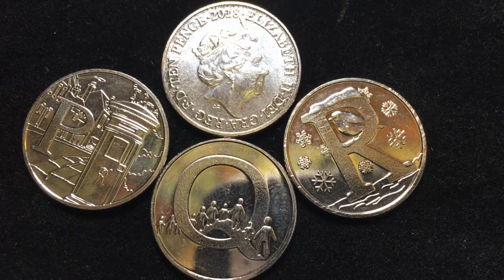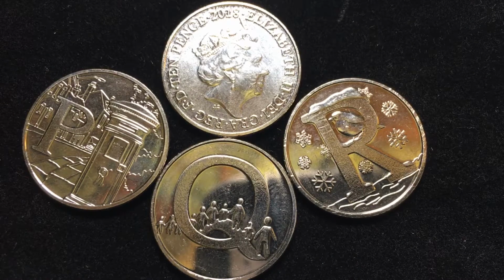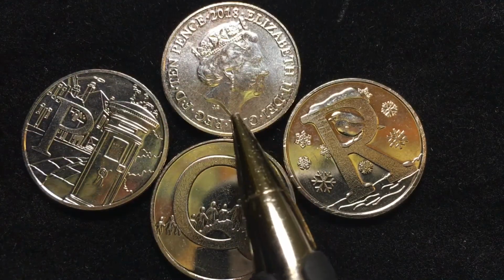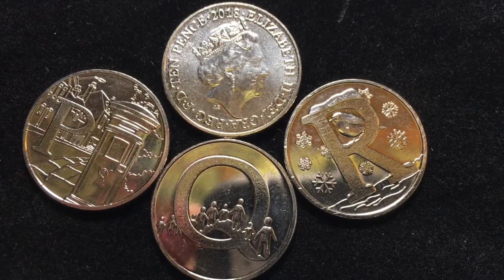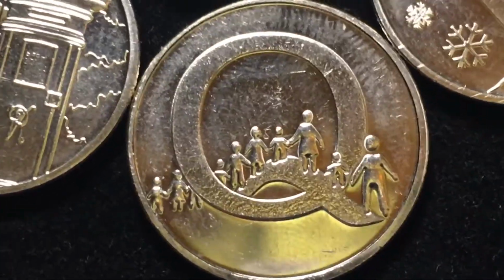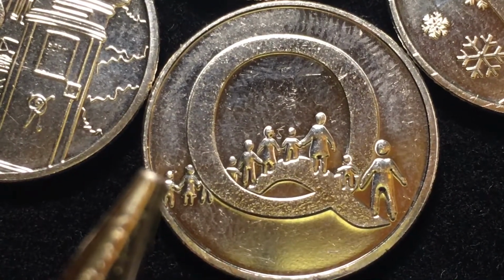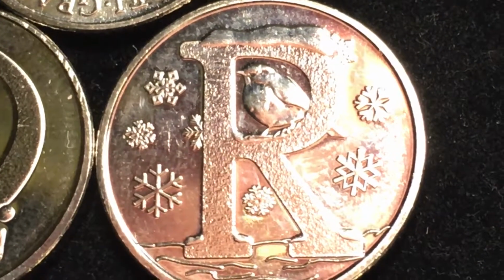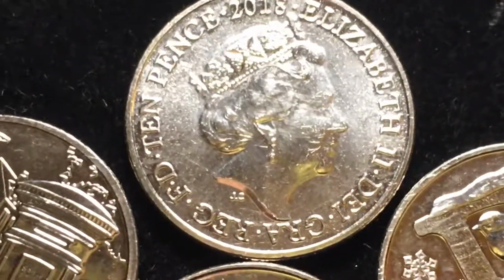UK 10 Pence 2018 PQR Postal Box - Que - Robin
In this video we look at the UK 10 Pence 2018 PQR  Postal Box - Que - Robin.  We examine the front and the back of the coin and magnify it so you can see the details clearly.  Enjoy!Common coins for our videos are found in change and given to us by friends.  But for high quality coins we go to Twin City Gold in Biddeford, Maine.
The links below are to Twin City Gold coin shop's Ebay Store.